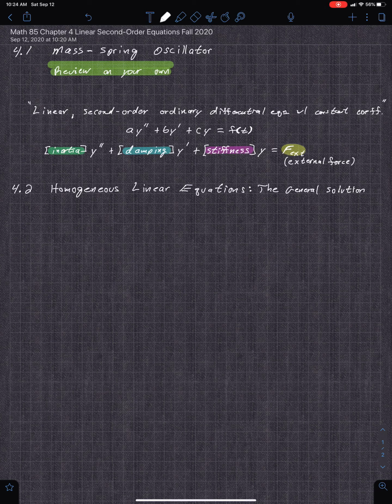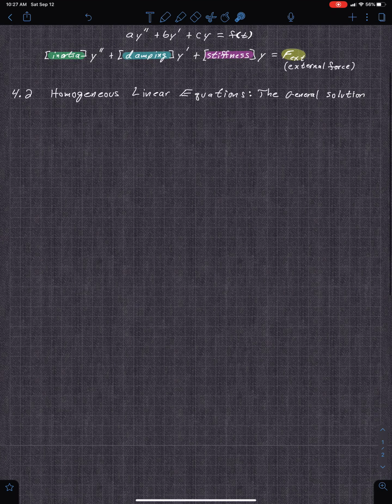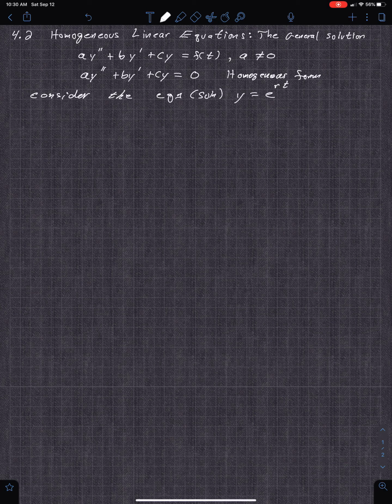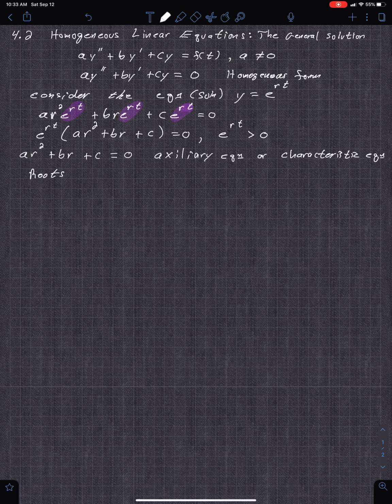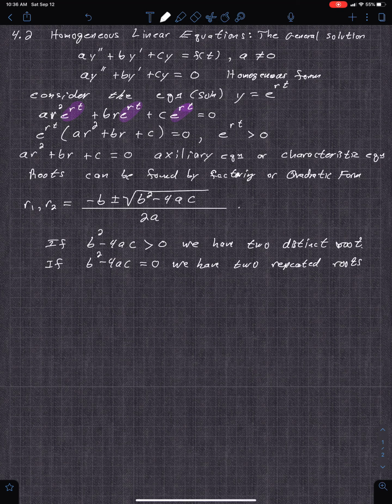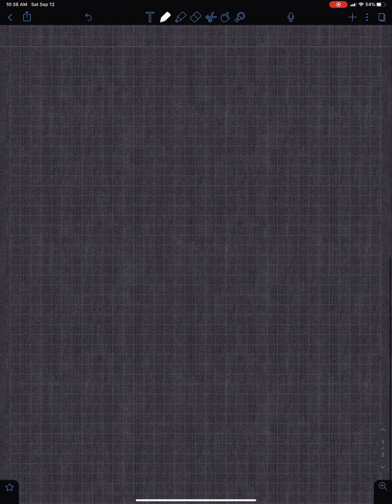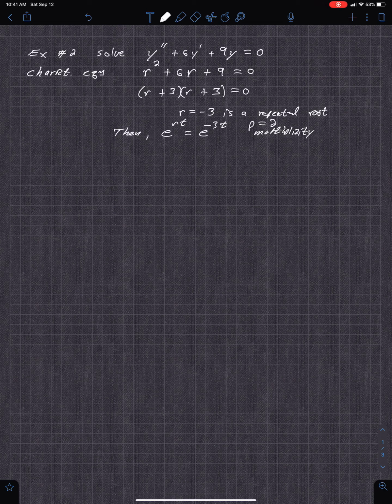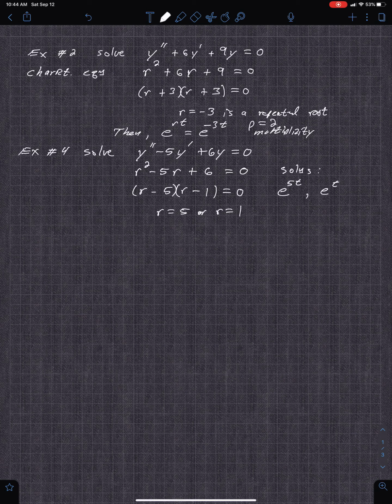Math 85 4 2a